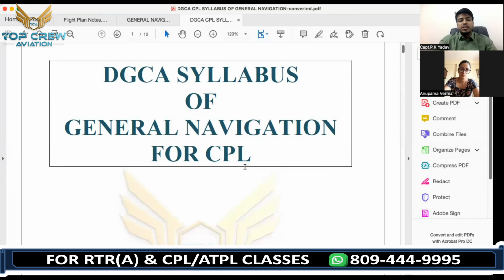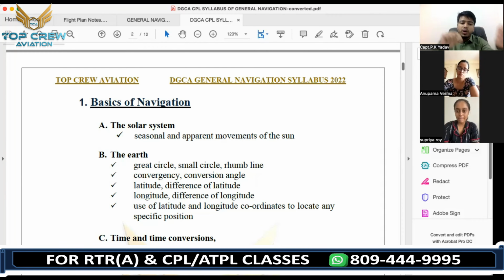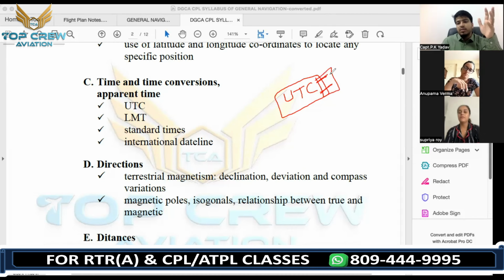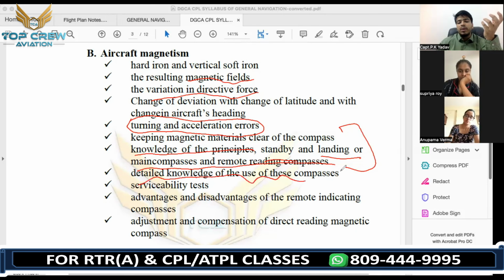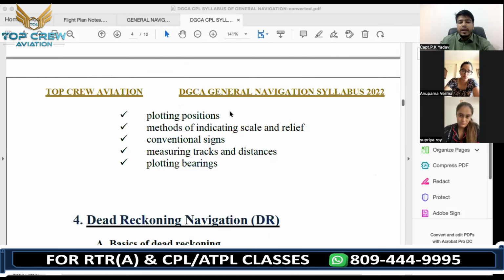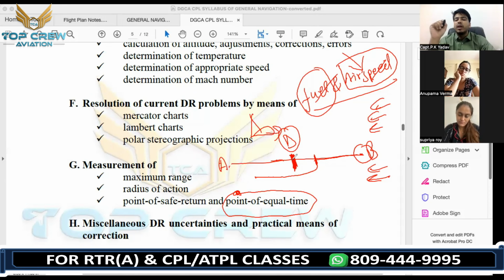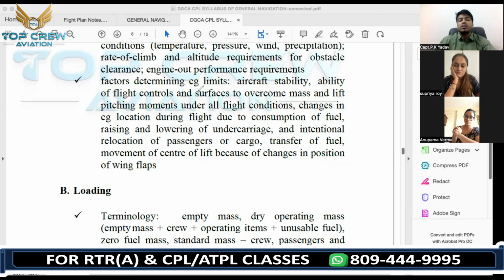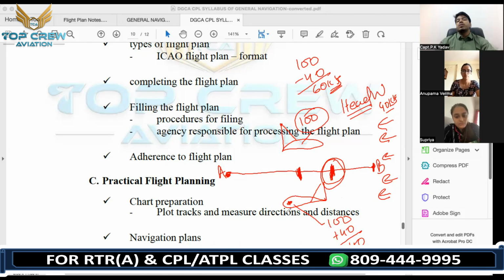HOW TO STUDY & CLEAR DGCA EXAMS | DGCA SYLLABUS FOR NAVIGATION | PILOT EXAM | TOP CREW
Hello Guys,
This is Capt. P. KUMAR,
I am here to help you to clear your RTR (A) & other DGCA EXAMS.

This channel is about aviation Knowledge & study which will cover all topics for RTR (A) & other PILOT EXAMS.

Happy Landings!

In this video, we would discuss how to clear study NAVIGATION.

We are going to give answers to the following questions.

1. What is the DGCA syllabus for CPL?
2. What is the DGCA syllabus of Air Navigation?
3. How to plan your study for CPL?
4. How to clear DGCA Air navigation?
5. What all topics do we cover in Air navigation?
6. What is the DGCA Exam pattern for NAVIGATION?

I'm sure this video will help you with your exams.

And also Watch our previous videos to get a better understanding of RTR(A) Exam topics.

Please give your valuable feedback for the channel in the comment box.

CAPT. P. KUMAR
TOP CREW AVIATION